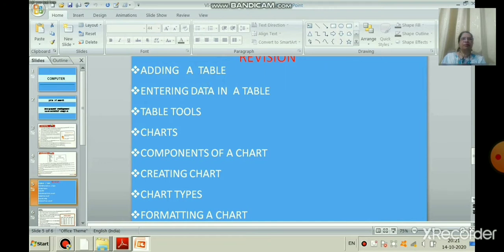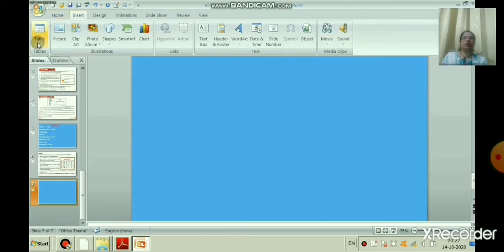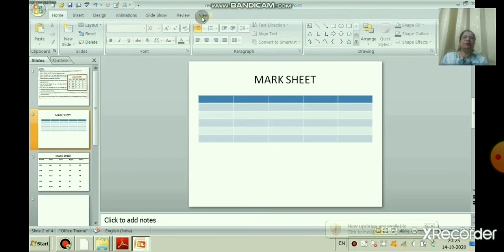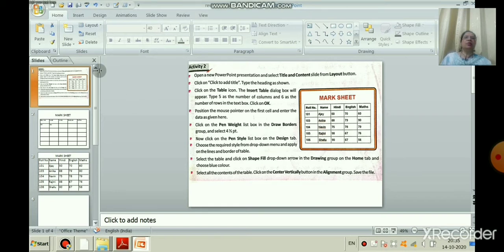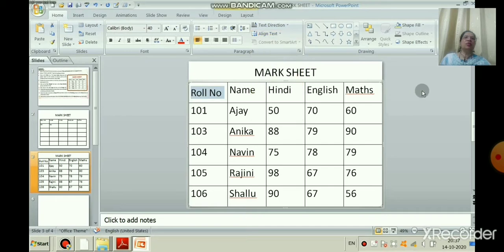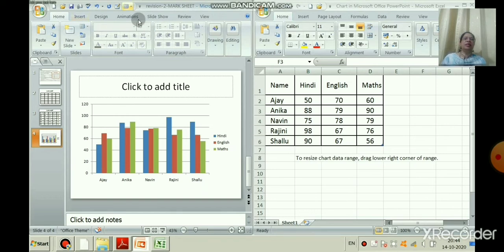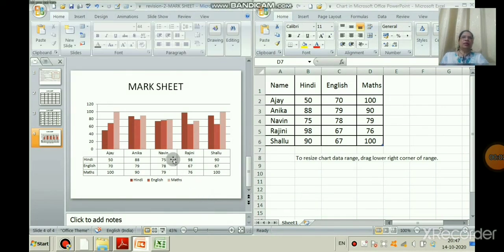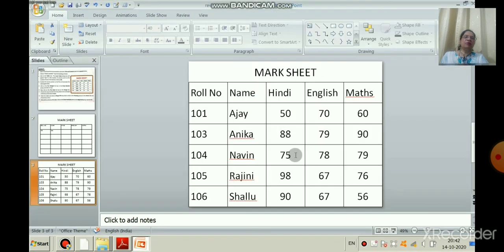Class 5&6 Computer MSPowerPoint LabActivity part 2 20 October 2020